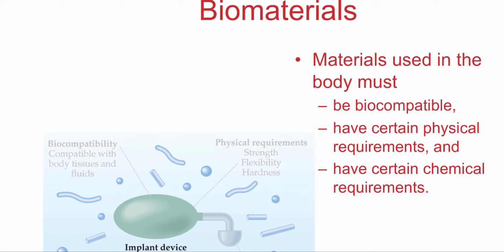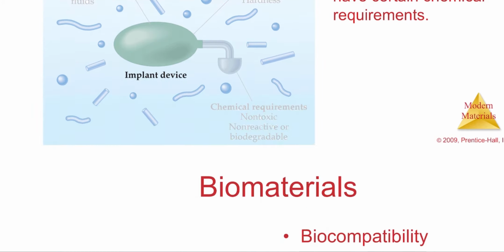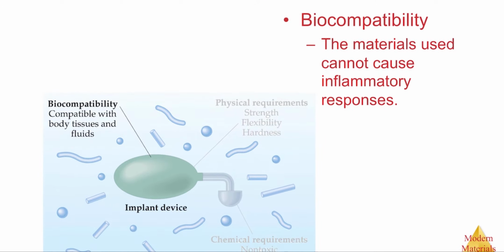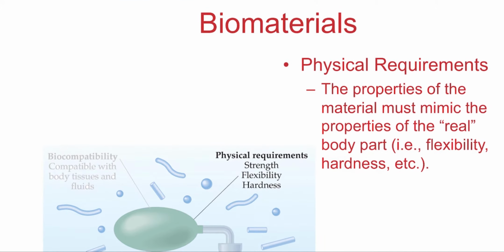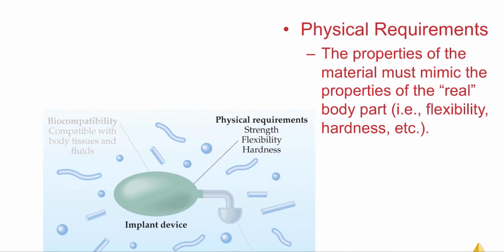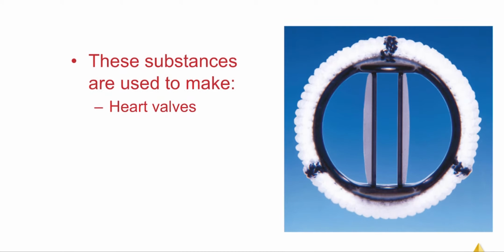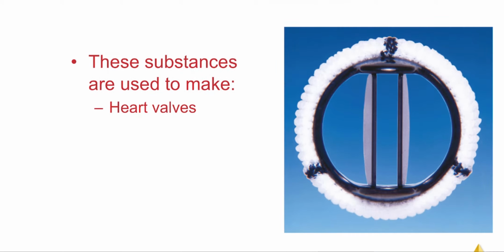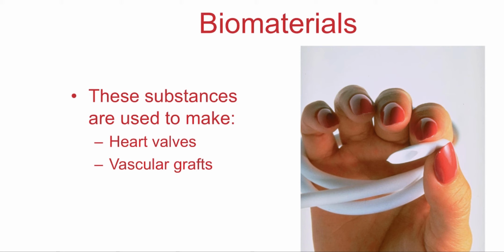12.7 Lecture Video Biomaterials